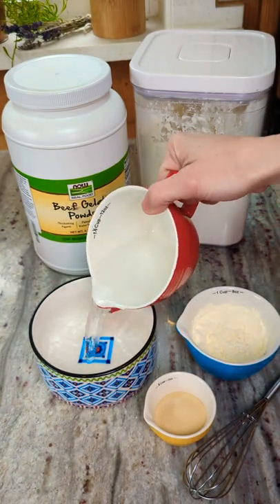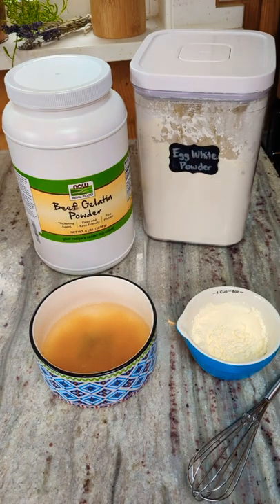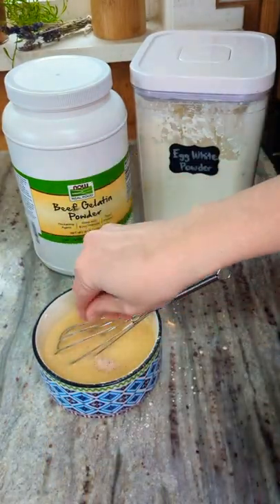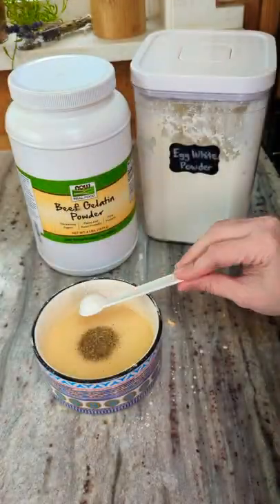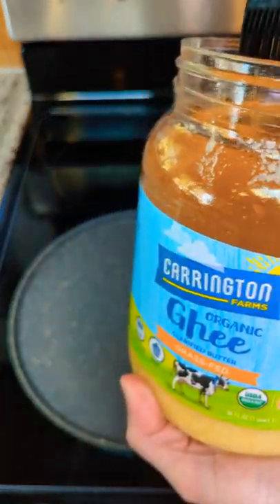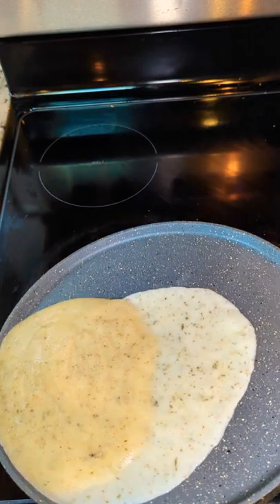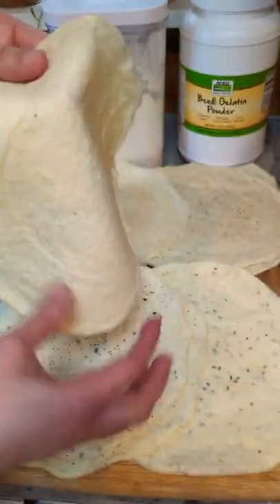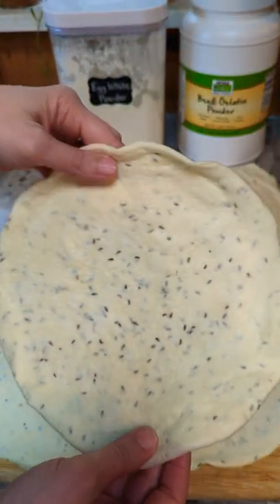🥚🌯Homemade EGGWHITE Wraps **With NO Xanthan Gum!!**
Here's the set of crepe tools I purchased (I haven't found the crepe spreaders to be very helpful but I love the turner!)

Want to send us something? Here's our mailbox address:
Nili Barrett
2050 Beavercreek Rd.
Ste. 101-459